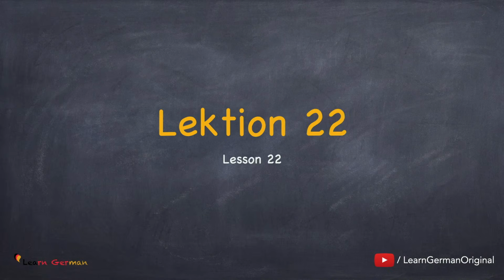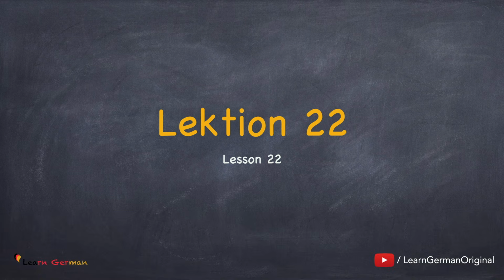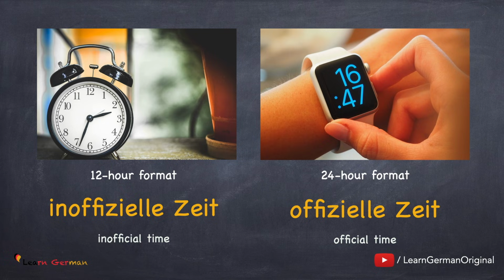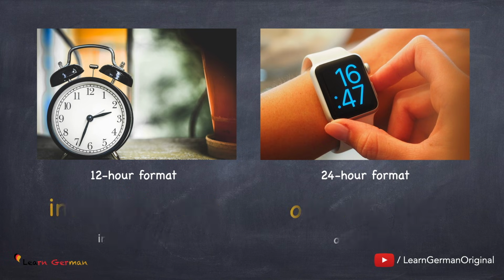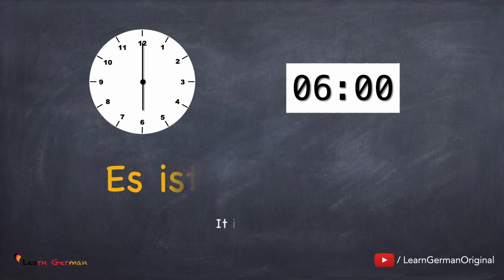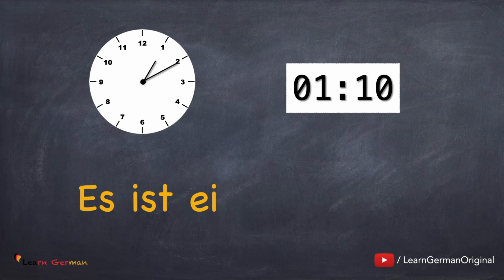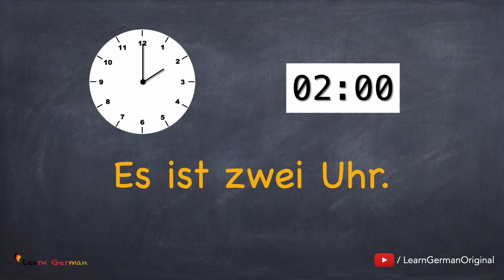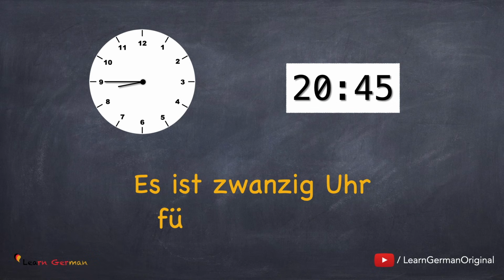A1 - Lesson 22 | official time in German | Zeit offiziell | Revised | Learn German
Master German faster with our A1 companion materials! 🚀
Complement your learning with our NEW A1 Coursebook & Workbook.
Designed specifically to follow our free YouTube series, these books offer:
✅ All 65 A1 lessons in one place
✅ Bilingual content (German + English) throughout (Coursebook)
✅ Key grammar points with real-life examples + vocabulary lists, sentence structures & important notes
✅ Focused grammar & vocabulary exercises (Workbook)
✅ Exclusive transcripts & extra worksheets for deep practice (EXTRA)

Learn German Lesson 22 - How to tell time? (official) | Offizielle Zeit

In Lesson 22 you will learn “How to tell official time?”
There are many situations in everyday life where you need to read time and sometimes such situations can be formal, where you need to read the time officially. In this video you will learn how to write, read and tell time in the official situations. Before starting this video, don’t forget to revise your numbers in German quickly.
Try reading out the time in official digits yourself every now and then during the day and write it down. This way, you will learn faster.

NEW!!!